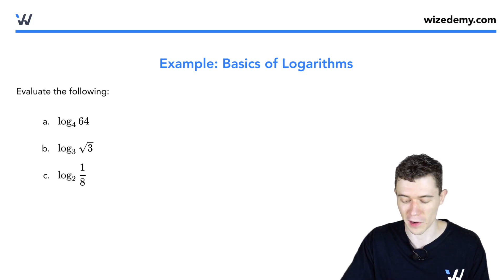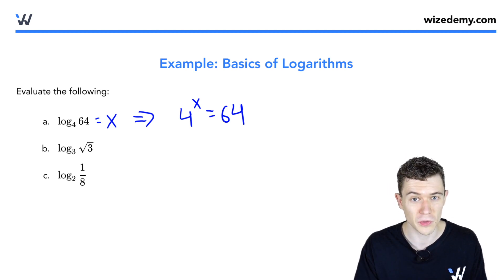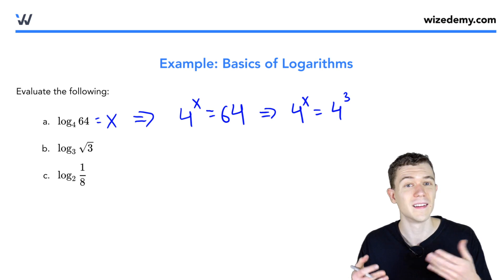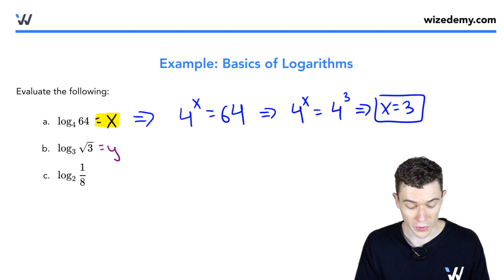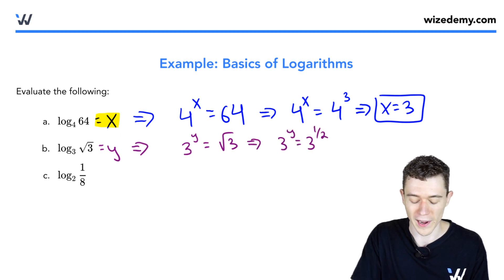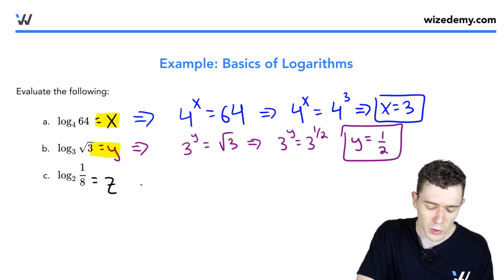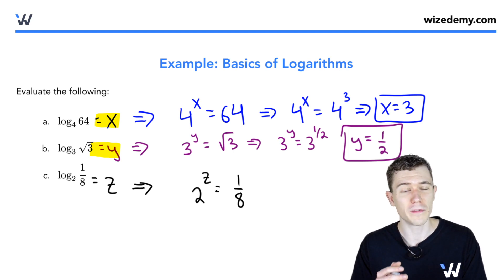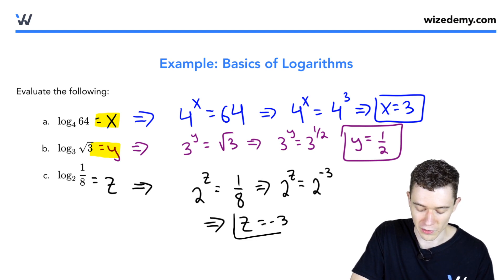How To Calculate Logs Without a Calculator | Grade 12 Math Simplified | Wizeprep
Learn how to calculate logarithms with different bases by hand without a calculator. We'll show you how to turn logs into powers so you can deal with positive, negative, and even fractional logs.

In this video, you'll learn the answers to questions like:
 • How do you calculate logs?
 • How do you manually calculate log?
 • What is a log of 5?
 • What is the common log formula?
 • What is Log10 equal to?

This course covers everything you need to know about functions, from function notation, domain and range, to rational function, trigonometric functions, exponential functions, logarithmic functions, and more! You'll get short-forward video tutorials and tons of practice questions with full solutions.